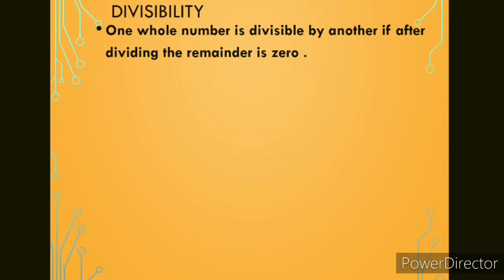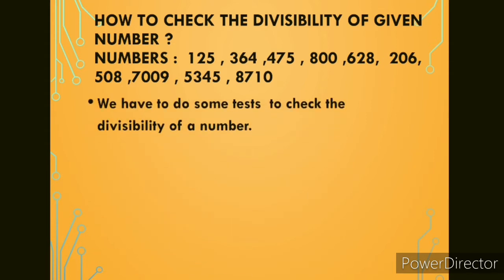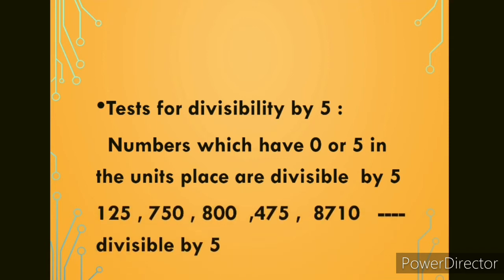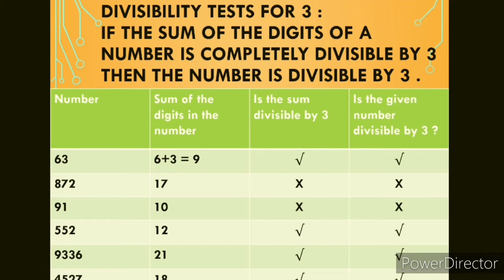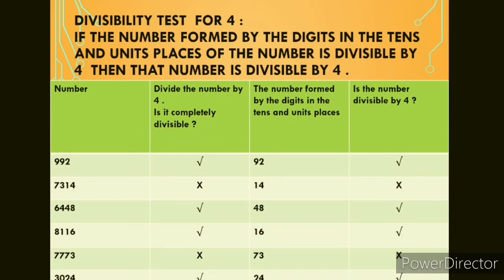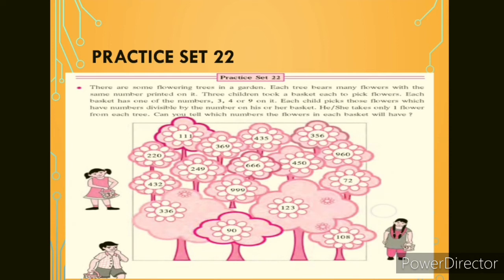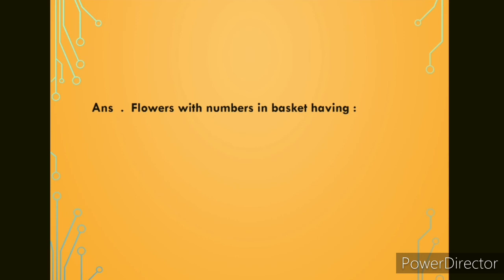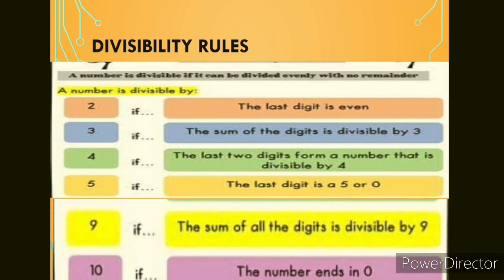divisibility class6 maths